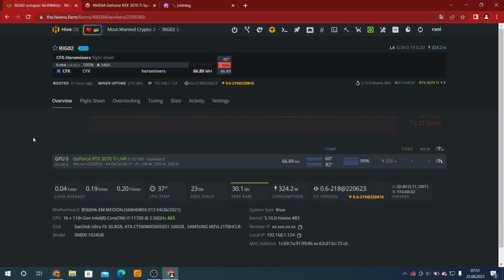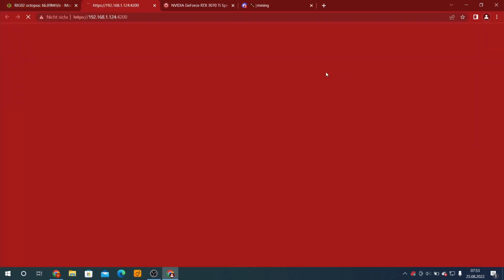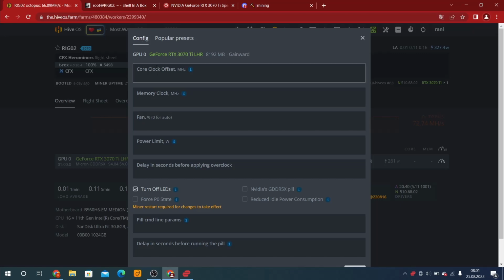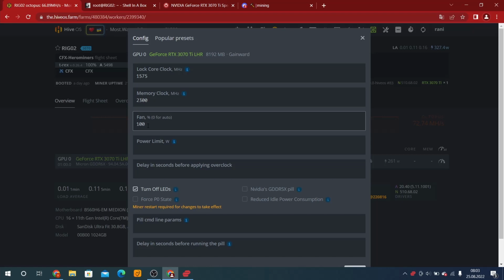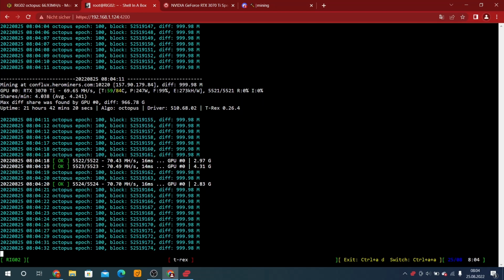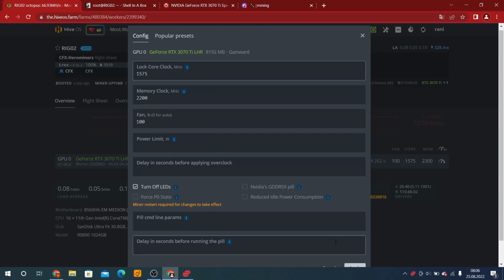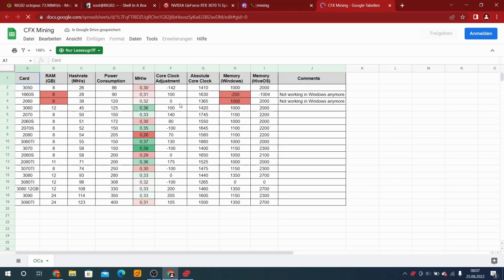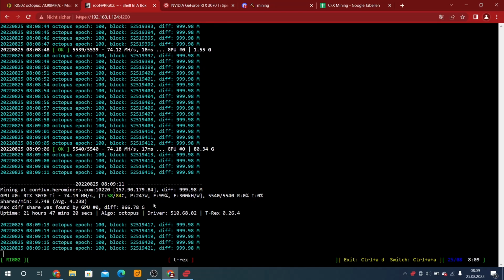MW Crypto - HiveOS GPU Setting Optimization for Conflux Mining